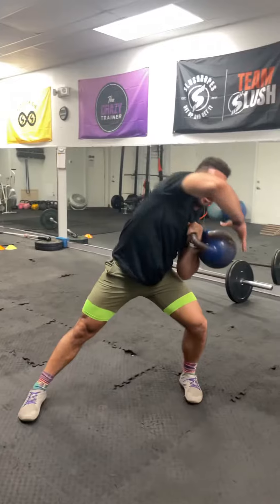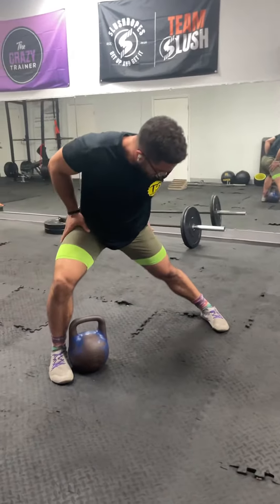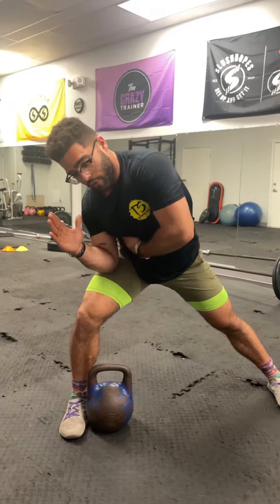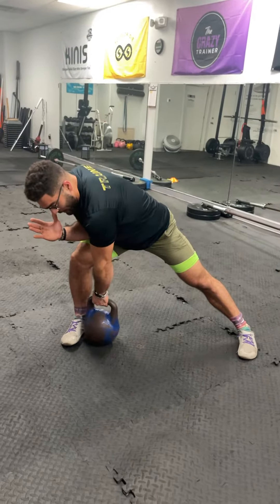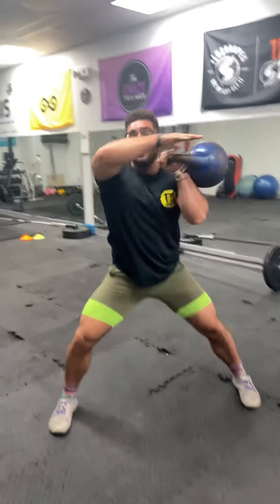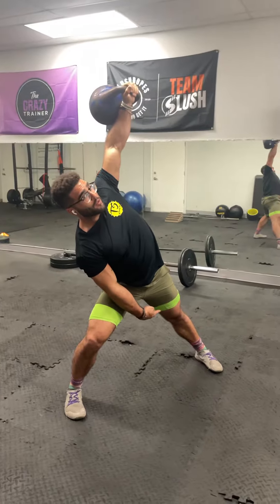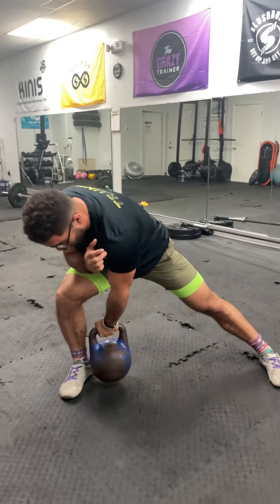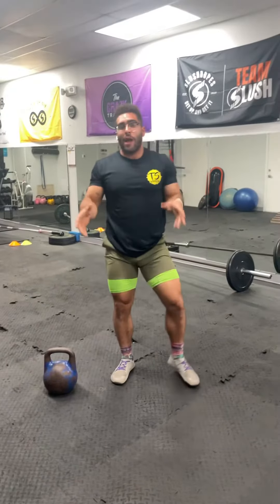Lateral Clean + Soul Press